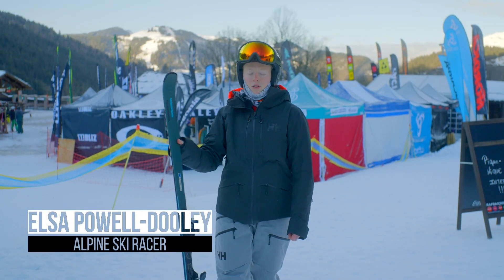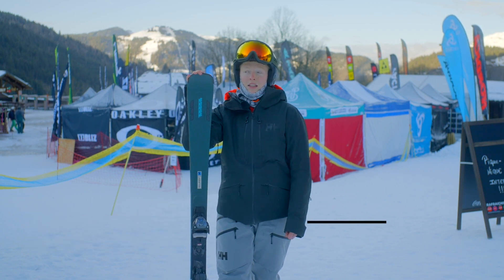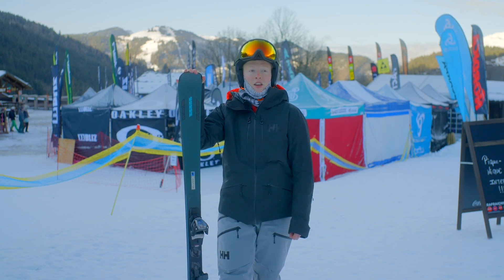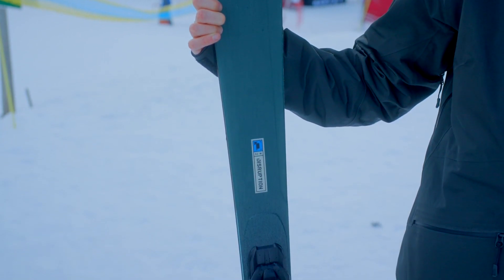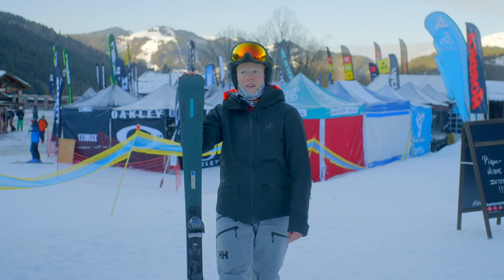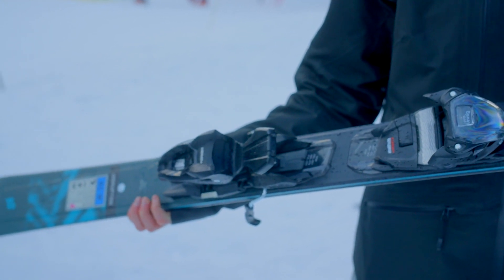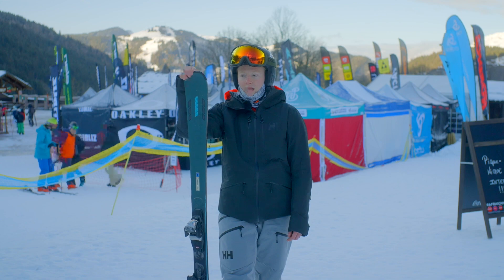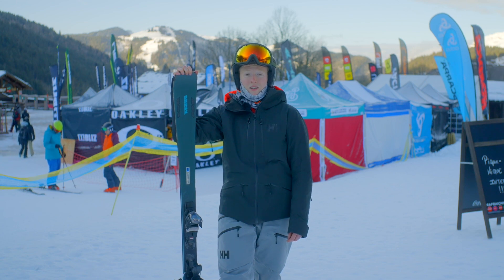K2 Disruption SC - Ski Test Review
It’s time to start nailing turns like you’ve always imagined. The Disruption SC’s carbon I-Beam construction makes it more forgiving than its metal-laden siblings, while still delivering razor-sharp edge control and a smooth ride on the firmest of hardpack.

Equipped with classic Disruption construction including an Aspen Core, Dark Matter Damping, and a Powerwall the Disruption SC is made for hard charging. Stepping up to a specialized piste ski has never been more inviting.